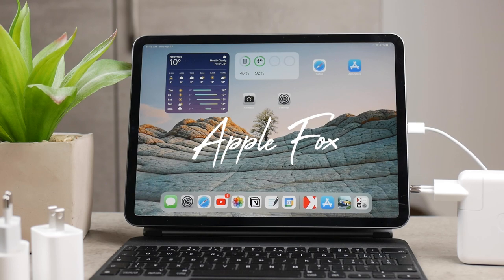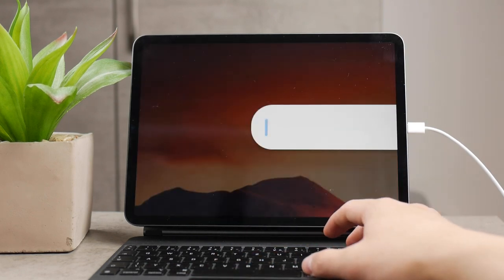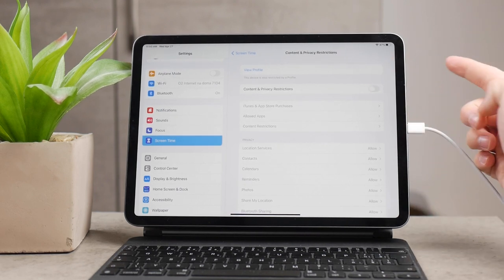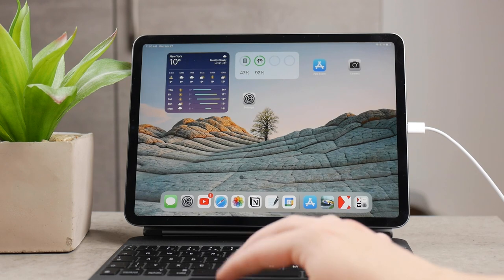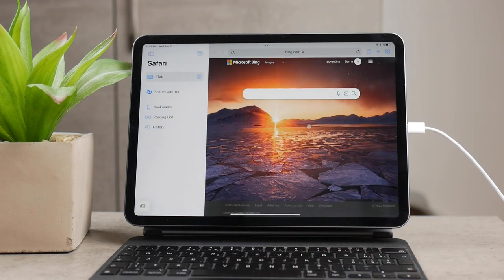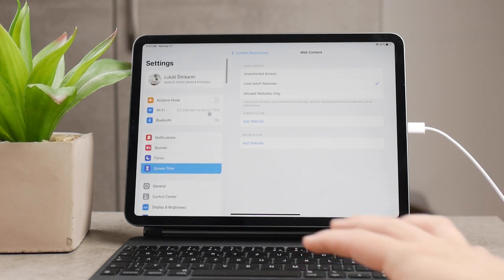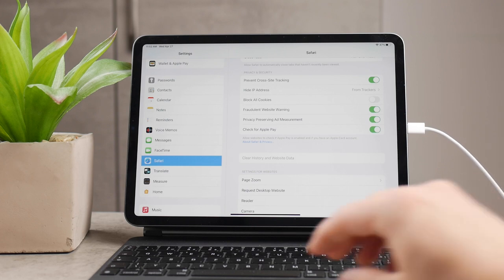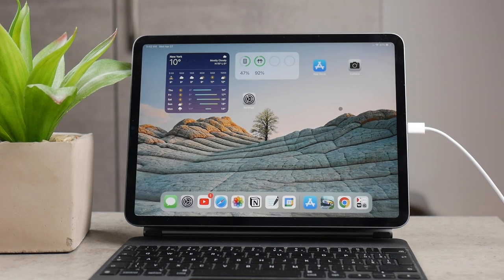How to Turn Off Private Browsing on Safari (tutorial)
Here is a quick video on how the incognito mode or you could say the private browsing mode can be disabled removed and altogether from the iPad. That means that you don't even have the option to turn it on. Some other things go with it, like clearing the history, so here is all you need to know.

Hope this video actually helps you.